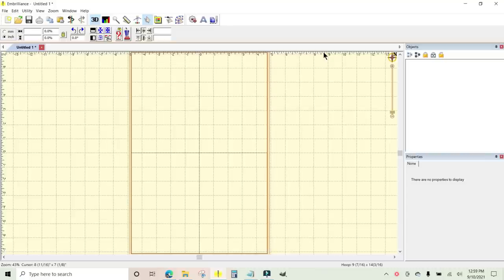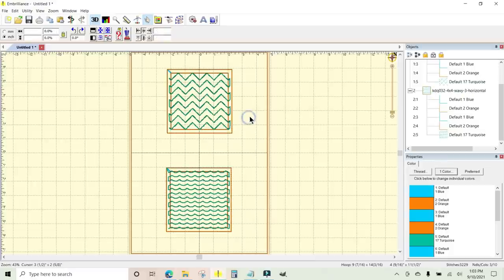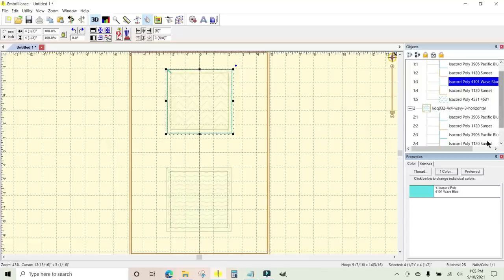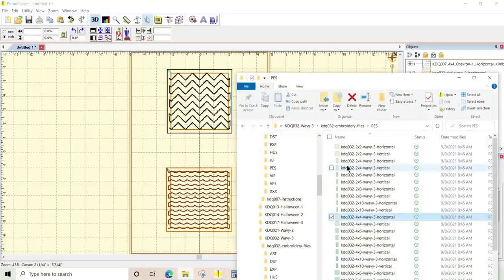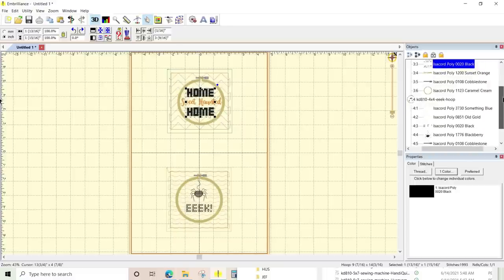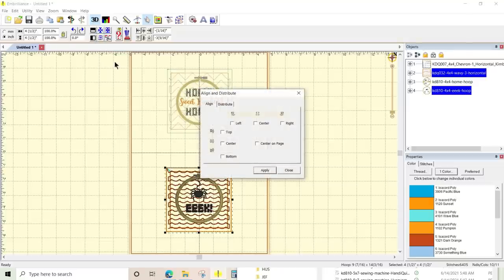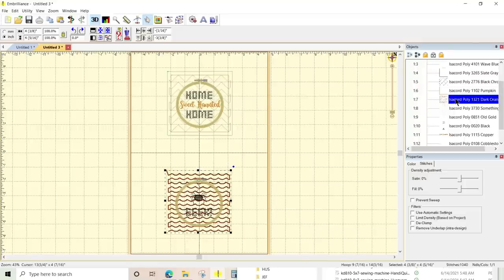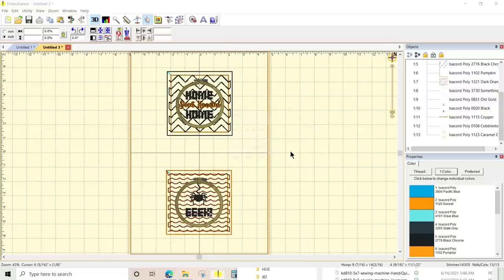Video #4 Candy Corn Quilt Shoppe, Two Designs/One Hoop, Learn to Color Sort and Save Thread Changes!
In this video, I'll show you how to color sort using Embrilliance Essentials and cut down on EIGHT thread changes!  Thank you for using my Embrilliance links below if you are interested in this software.

If you want to pre-cut your batting pieces, here are the sizes and counts.

BATTING SIZE TRIM SIZE COUNT
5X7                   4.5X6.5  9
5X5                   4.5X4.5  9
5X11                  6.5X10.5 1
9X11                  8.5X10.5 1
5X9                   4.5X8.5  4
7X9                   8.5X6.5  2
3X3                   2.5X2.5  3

MICRO THREAD SNIPS

14414 US Hwy 87W, Ste 3